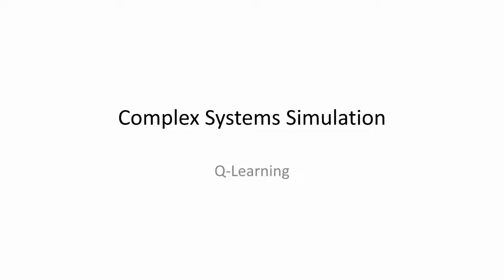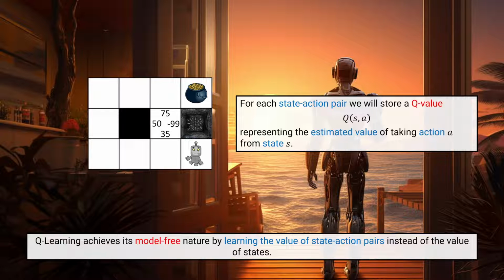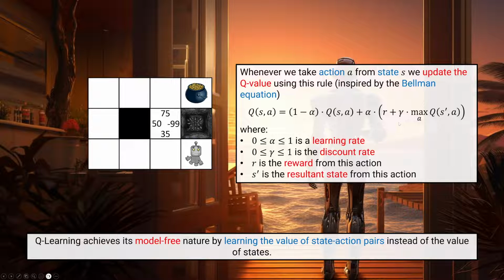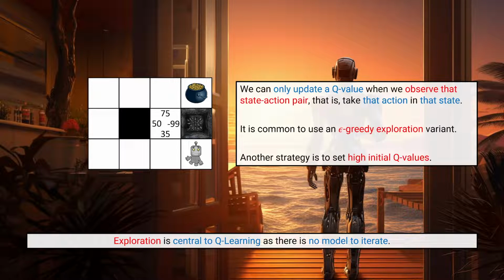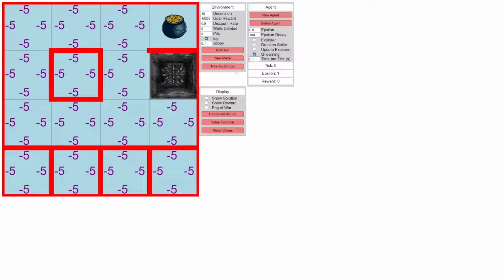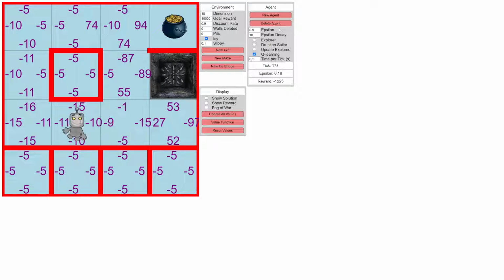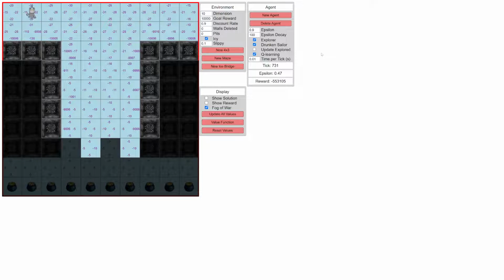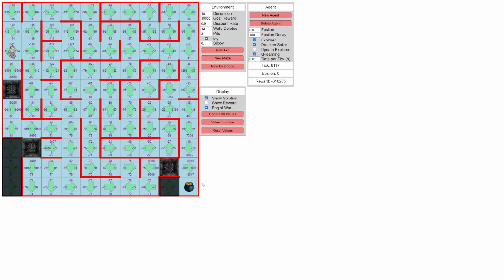Q-Learning - Complex Systems Simulation and Artificial Life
In this video I introduce the popular reinforcement learning technique Q-Learning.